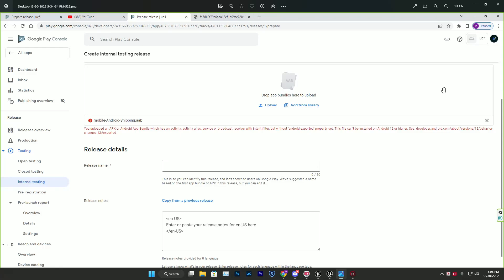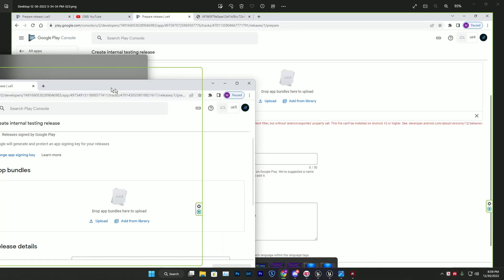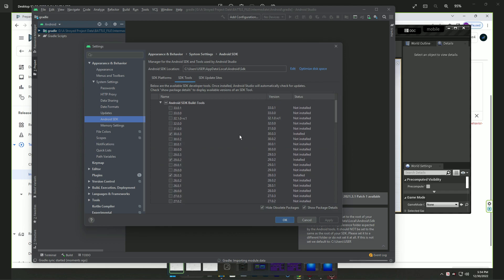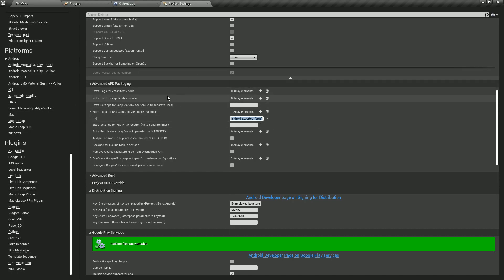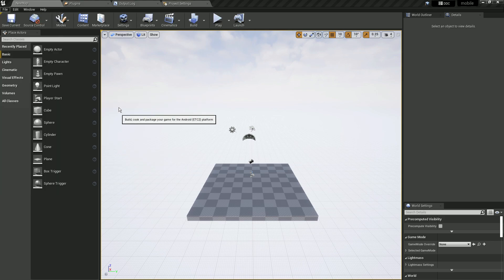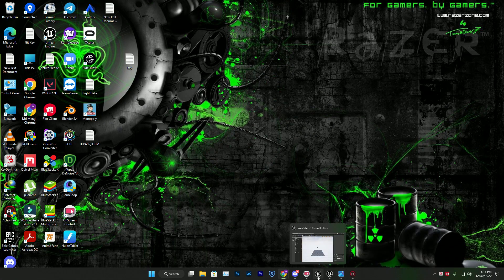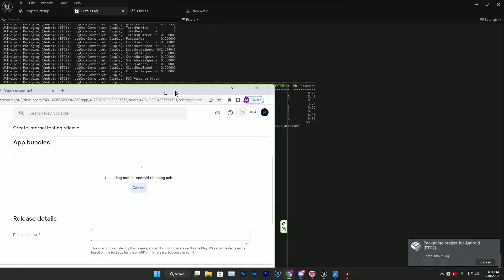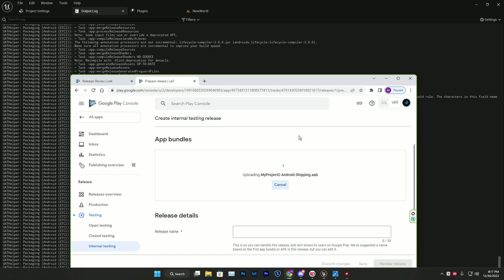Unreal Engine 5.1 - UE4.27.2 Fix Android SDK Target Android 12 Fix New Google Play Upload For UE5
Tec Learning